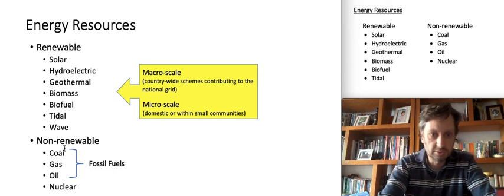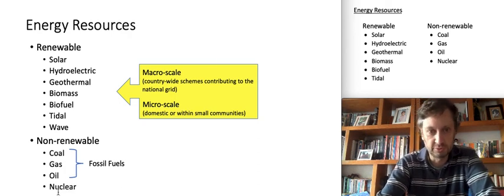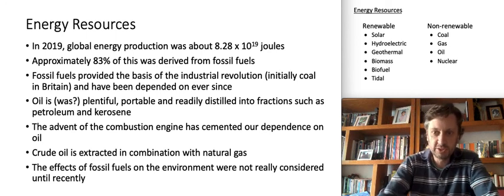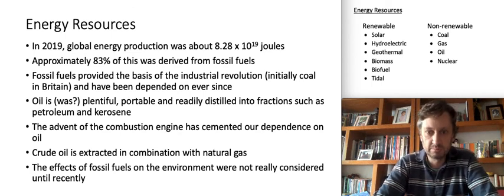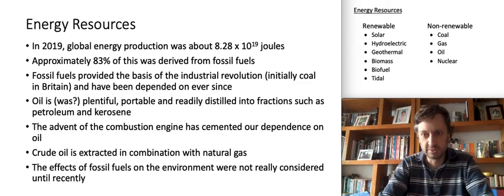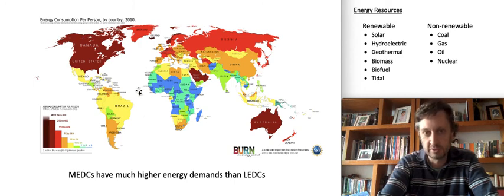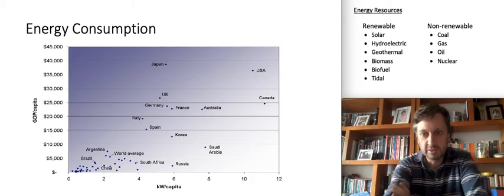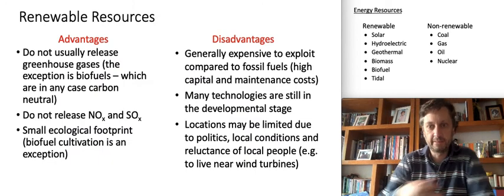vodcast energy resources